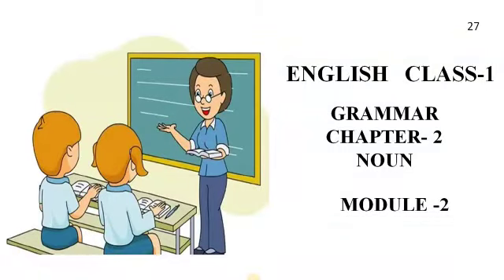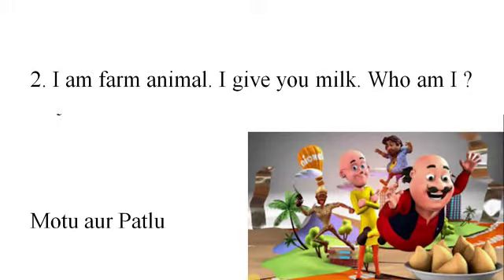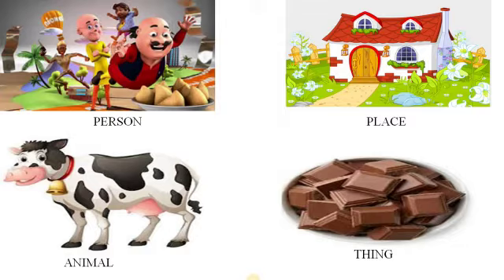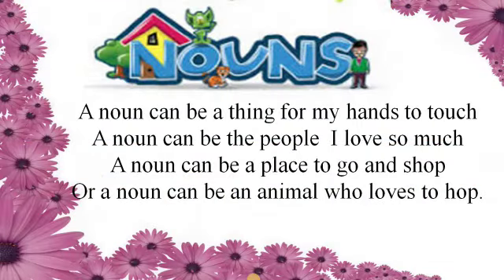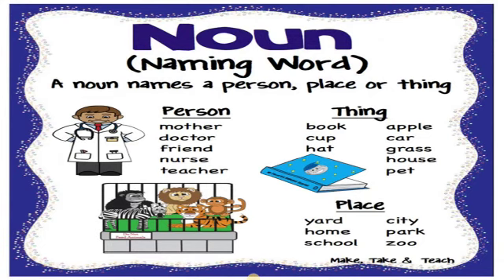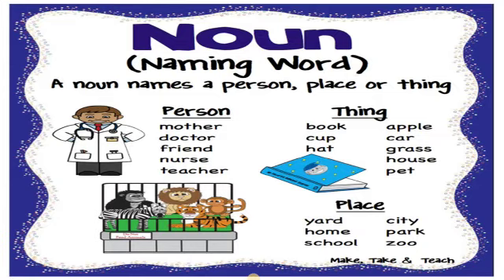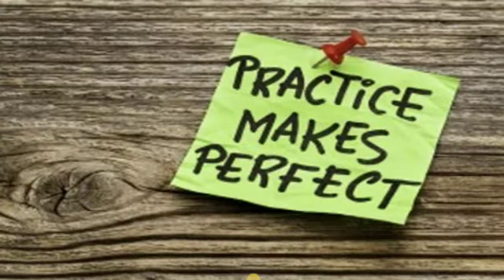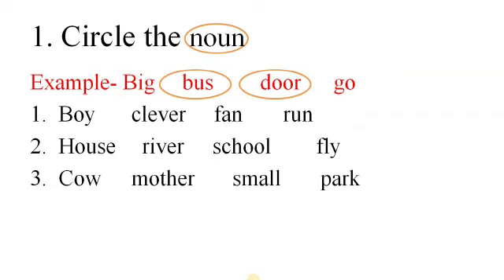Noun| Lecture-2 | Class 1| CBSE BOARD